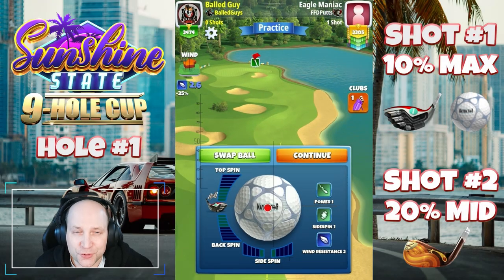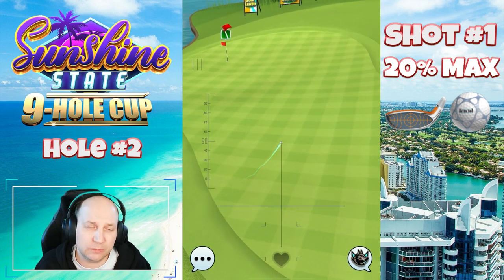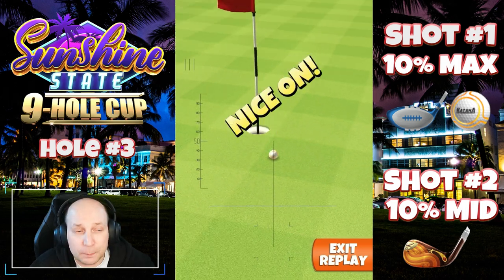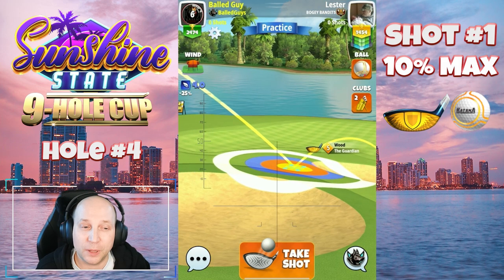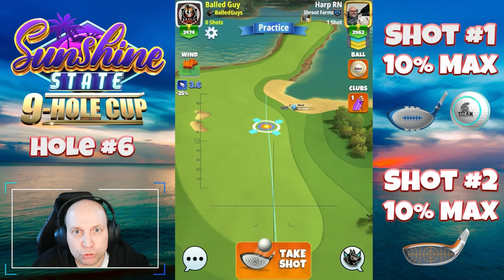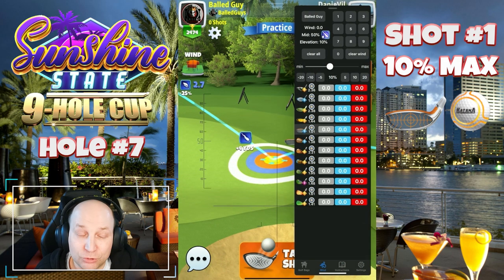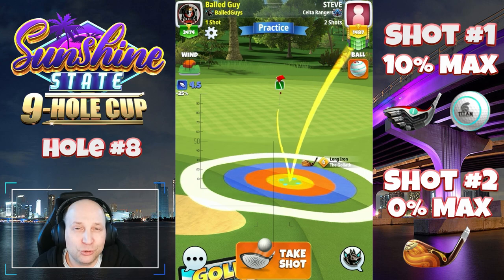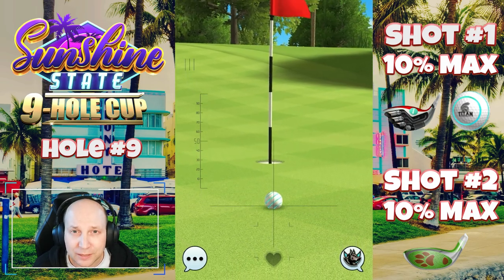Sunshine State 9-Hole Cup ROOKIE | Golf Clash Guide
Checkout my FREE Webpage for FREE Notes!

⏩Timestamps
0:00 Hole 1
1:32 Hole 2
2:19 Hole 3 - Tailwind
4:21 Hole 3 - Headwind
5:42 Hole 4
6:44 Hole 5
8:30 Hole 6
10:15 Hole 7 - Headwind
11:08 Hole 7 - Tailwind
11:55 Hole 8
13:28 Hole 9